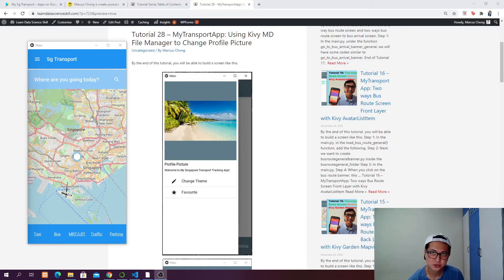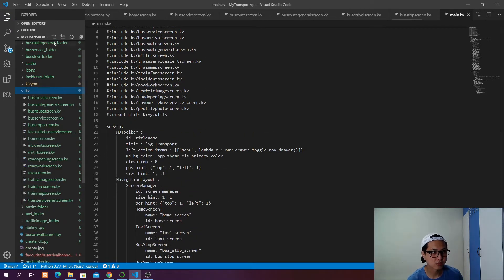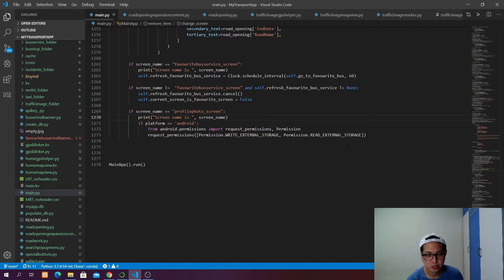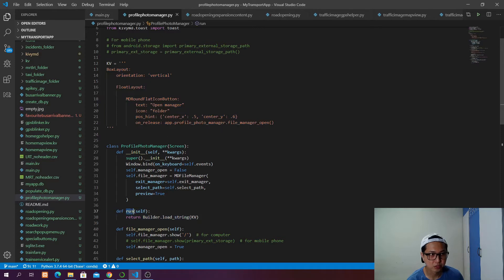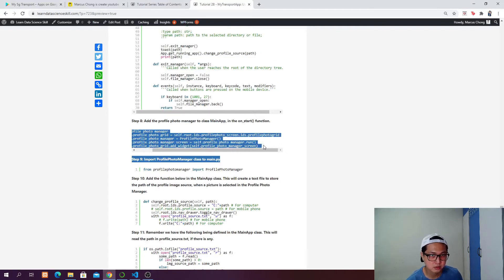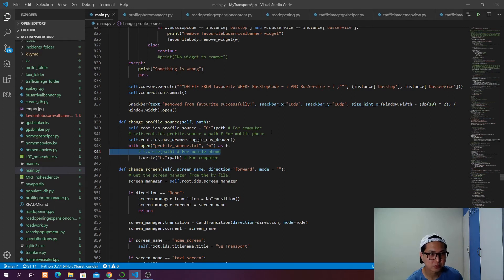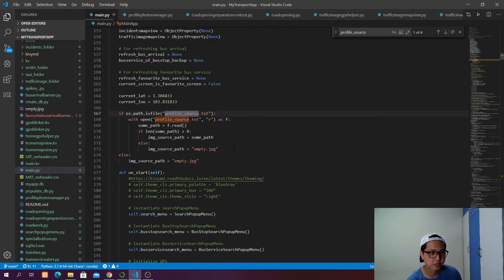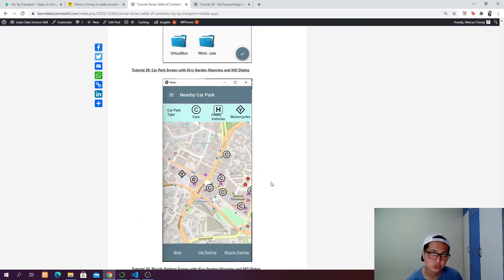Kivy Mobile App #28 | Using Kivy File Manager to change Profile Picture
In this tutorial, we are going to make use of Kivy MD File Manager to allow us to change the profile picture in our MyTransportApp. This can be used in both computer and mobile phone.

1. How to create a new profile photo manager screen.
2. How to add Kivy MD File Manager to the new screen.
3. How to update and save the path of the selected image in a text file.
4. How to allow the saved image path to be read when the app is loaded.

I am very exciting to share what I have learned about Kivy with you :)